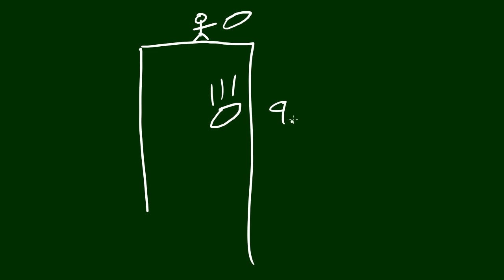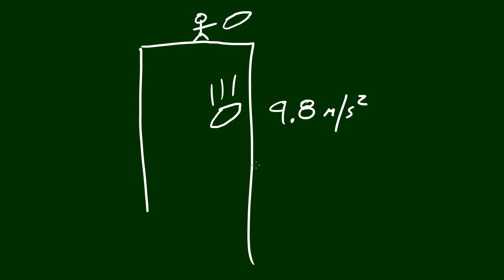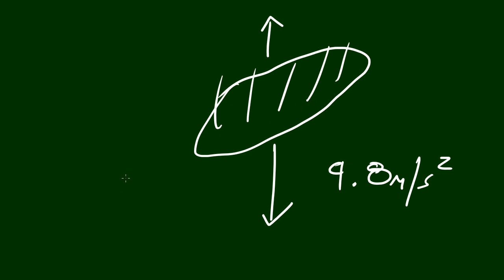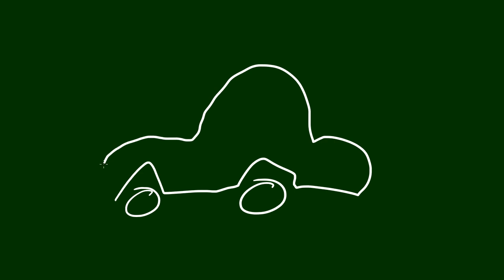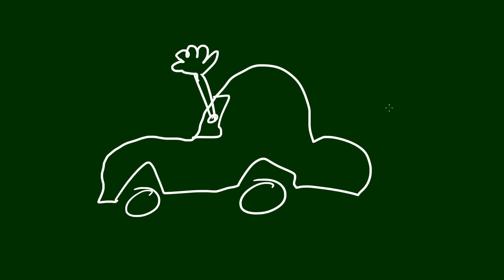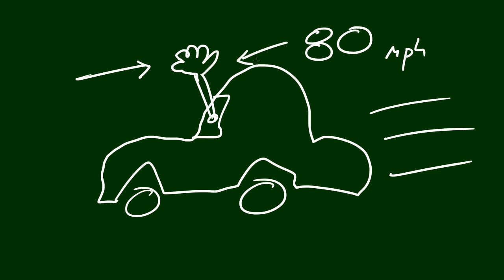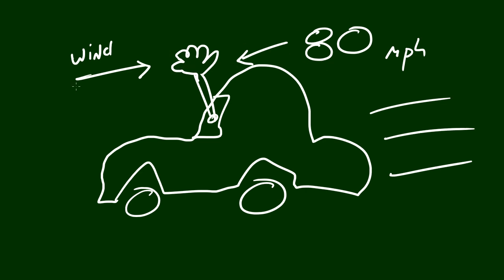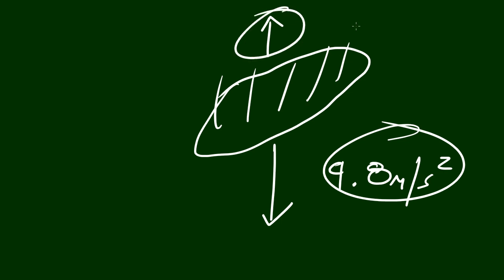Physics Lecture - 15 - Terminal Velocity